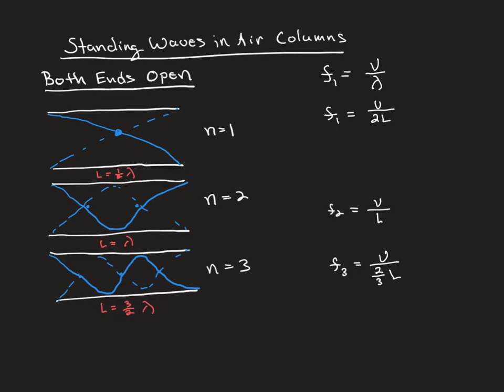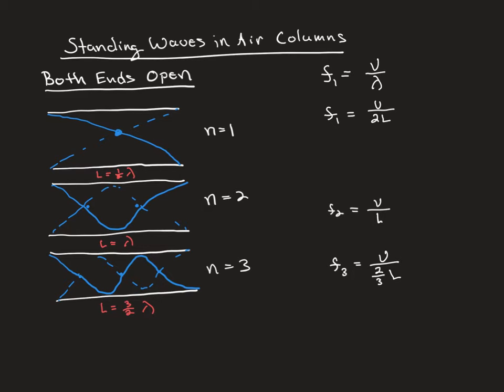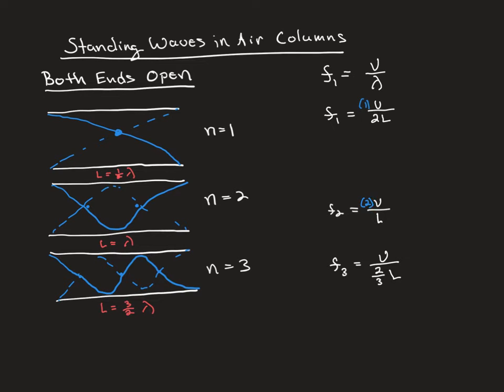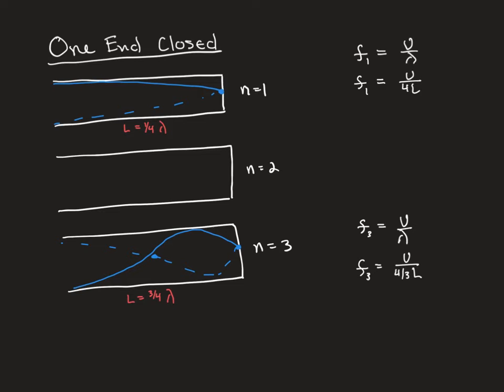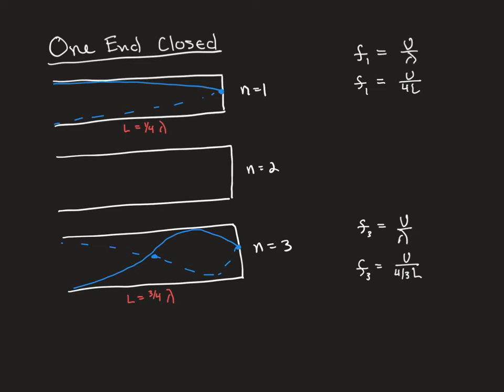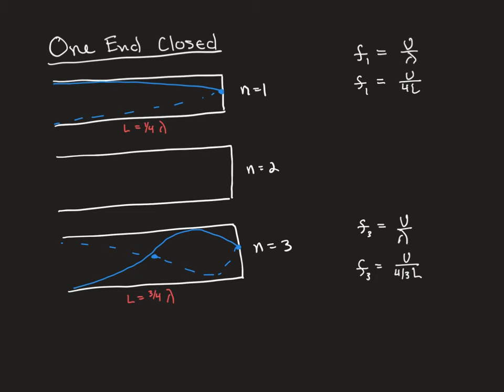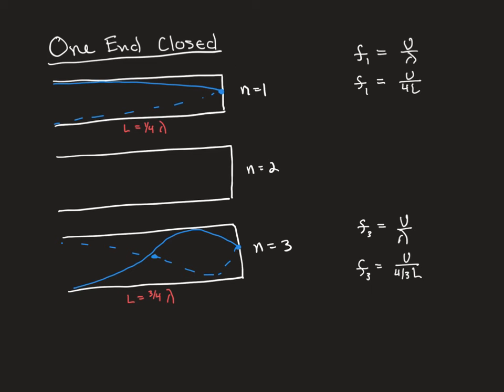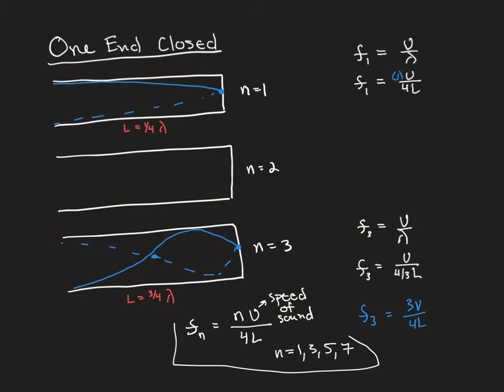Standing Waves in an Air Column for PHYS151